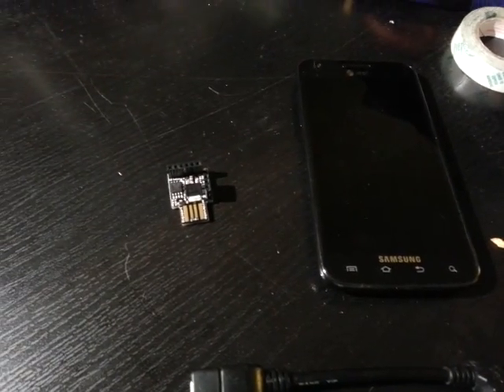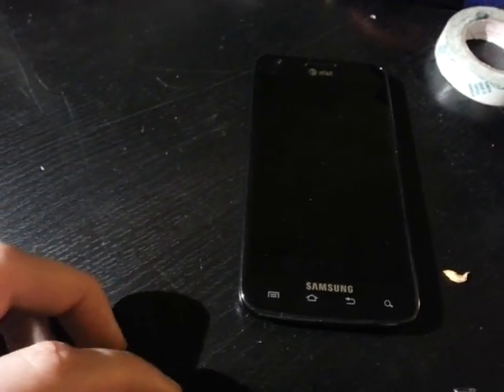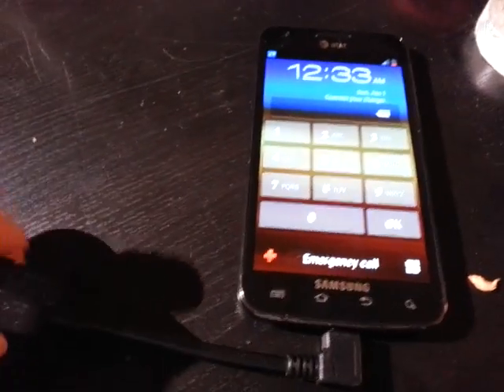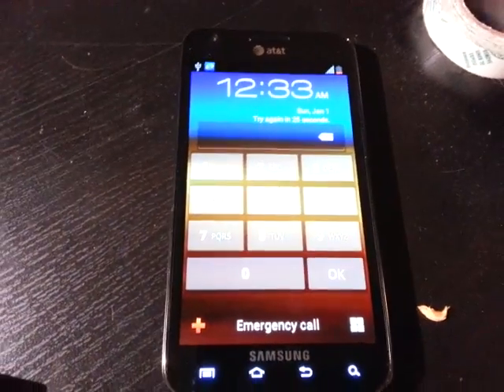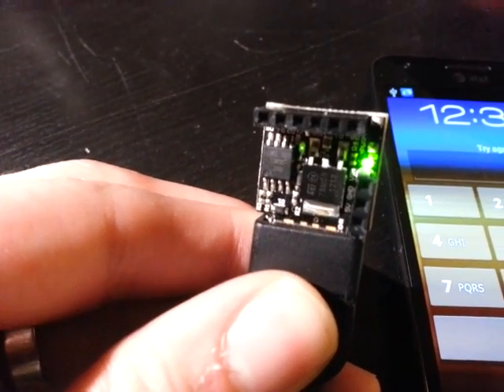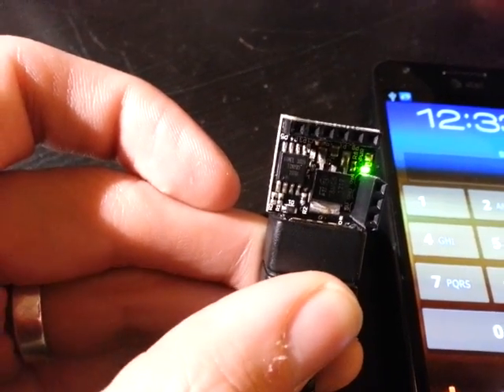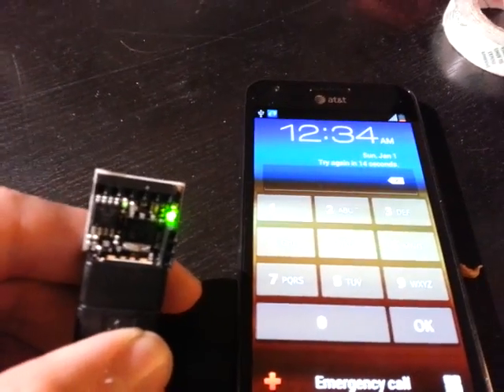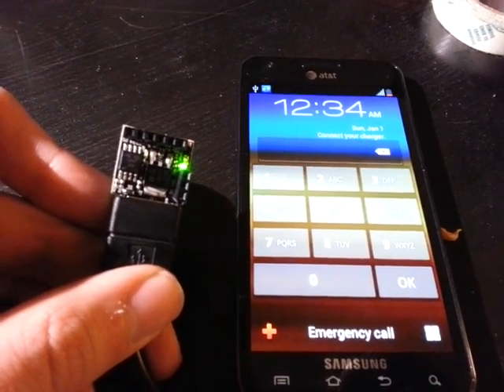DigiBrute Droid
Use a DigiSpark to Brute Force a 4-Digit PIN for your USB-OTG enabled Android Device.